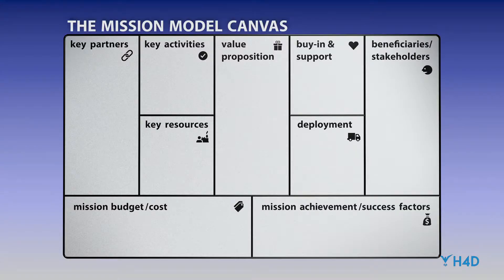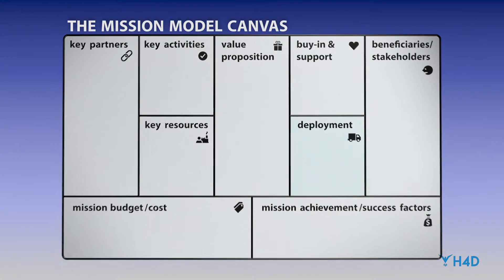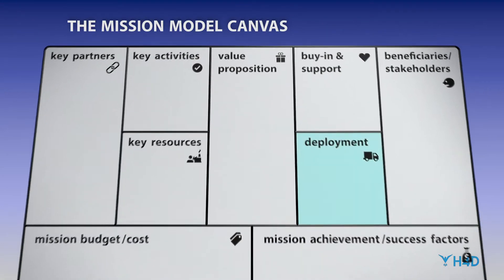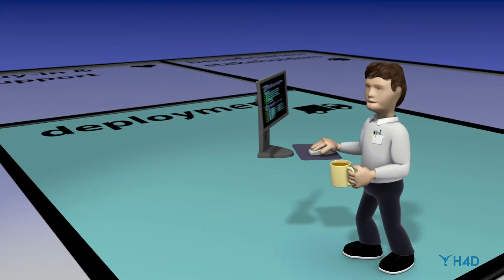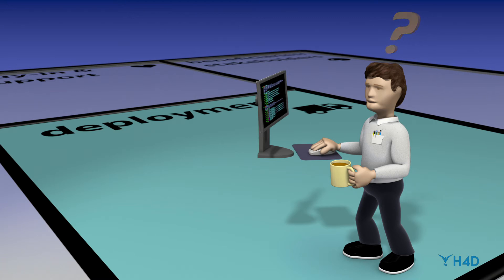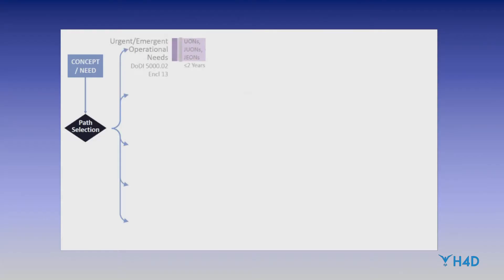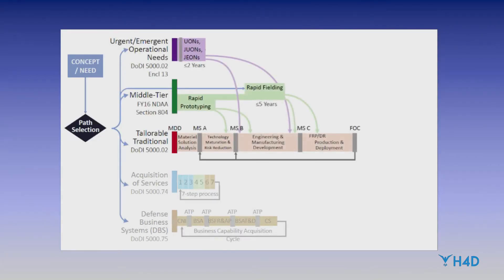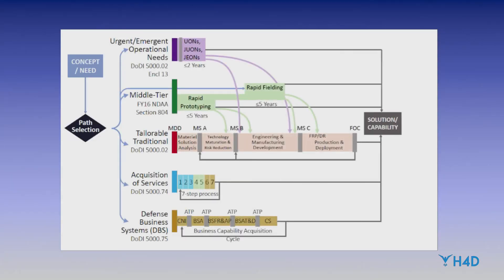Episode 4 - Mission Model Canvas: Deployment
The Mission Model Canvas: Deployment